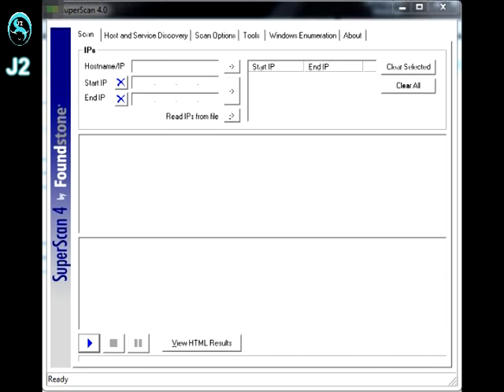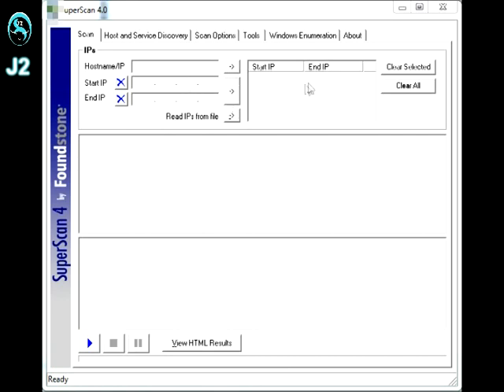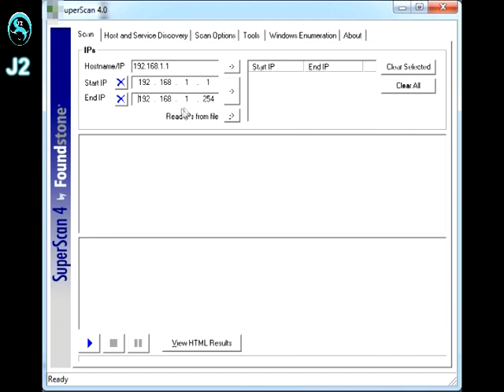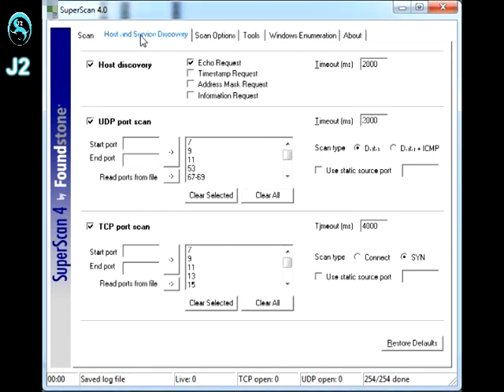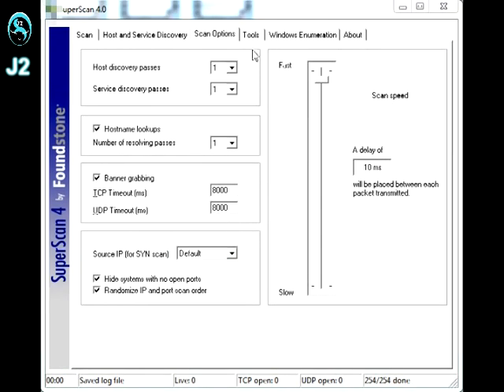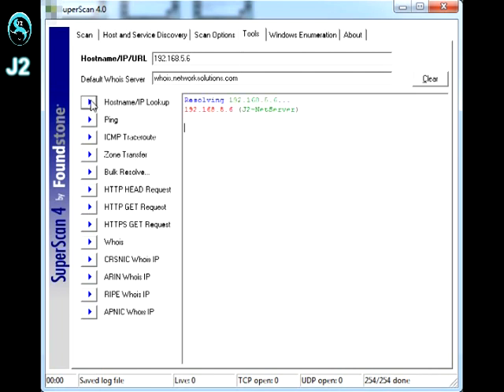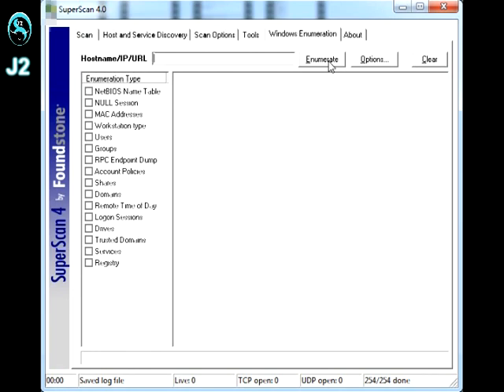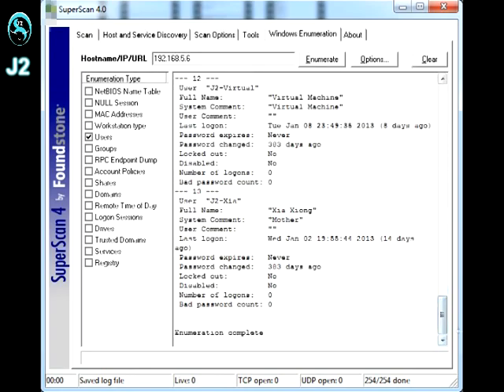Scan the Network w/ SuperScan - Review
This GUI program (SuperScan) is a good program to use and scan a network before attacking or hacking it.  Superscan scans for open TCP and UDP ports on a network.  It also gather information on hosts and ip addresses.  This video give a review on using this program.